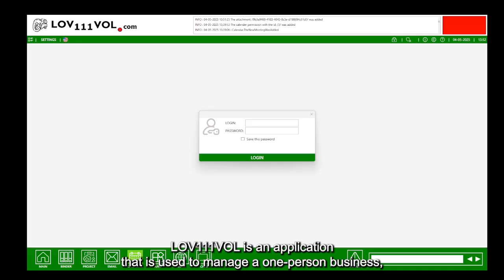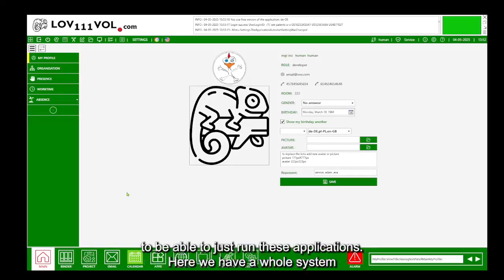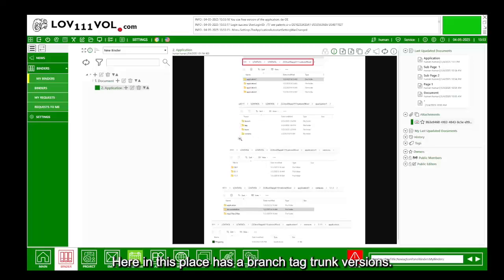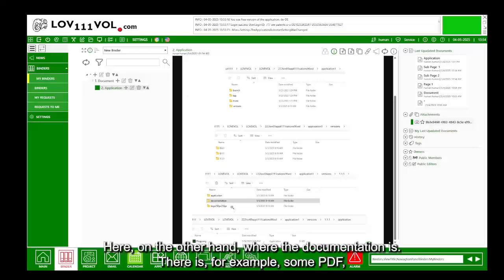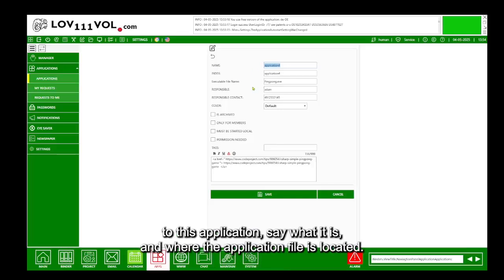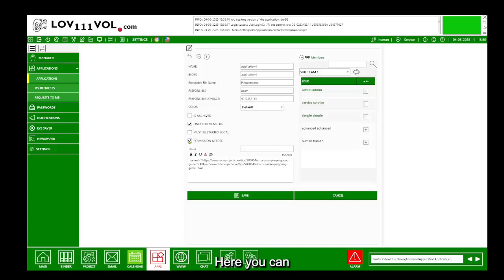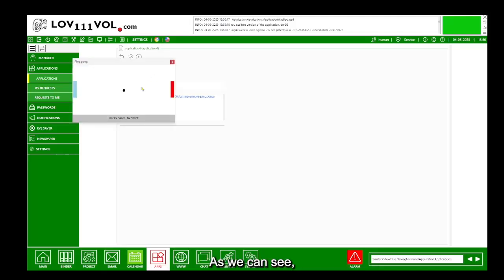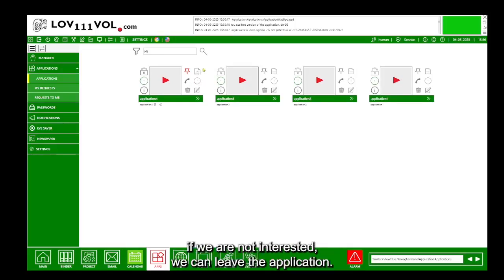App & System Management – LOV111VOL: Centralized Access for Teams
In this tutorial, discover how LOV111VOL’s App & System Management module helps teams stay organized, secure, and efficient.

You will learn how to:
🧩 Manage apps used in your team or company
👥 Assign systems and software access per user or team
🔐 Control who can use what – with full transparency
📊 Maintain a structured and secure tech environment
⚙️ Streamline team operations through smart app management

LOV111VOL simplifies software access management for modern teams, startups, and organizations – all in one platform.